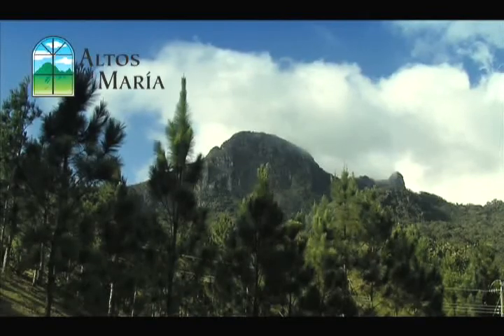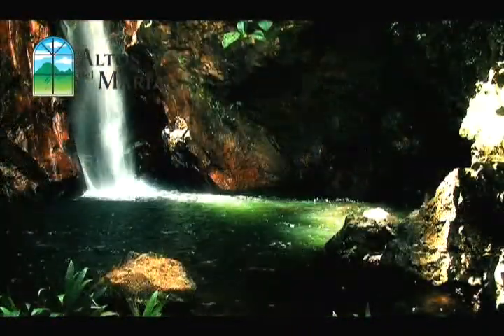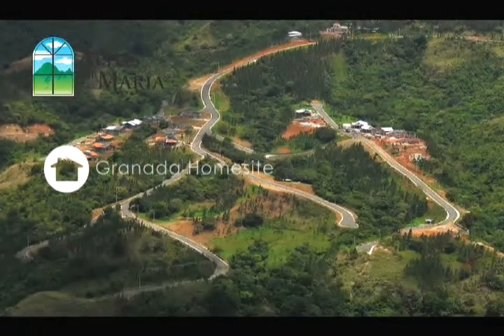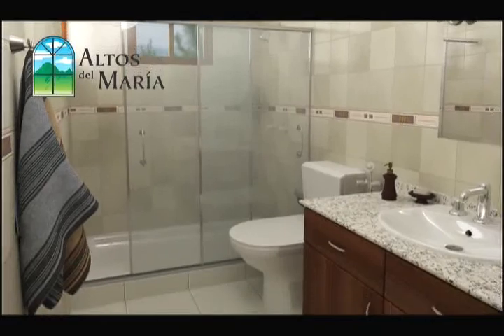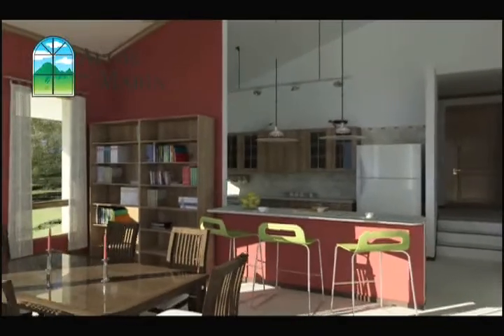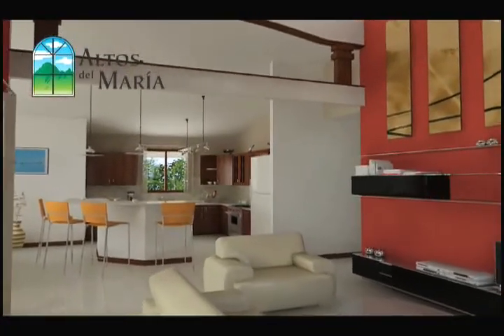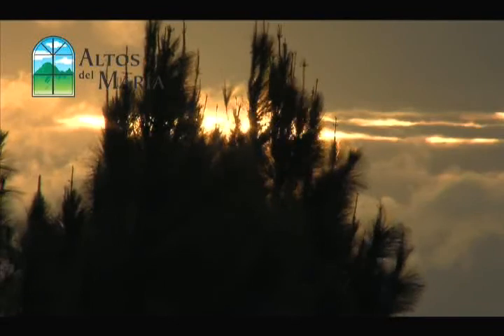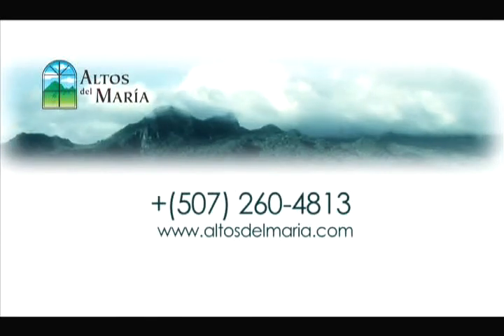Hot Properties TV Altos del Maria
spot for the altos del maris
Cuña realizada para Hot Properties
Video Production by Hot Pink Ink Media, S.A. (HPI MEDIA)
for Hot Properties TV on E! Entertainment Television-Latin America & Caribbean
Panama City, Rep. of Panama
TV Host:  Brianna Meighan